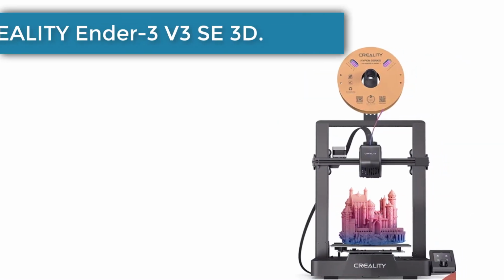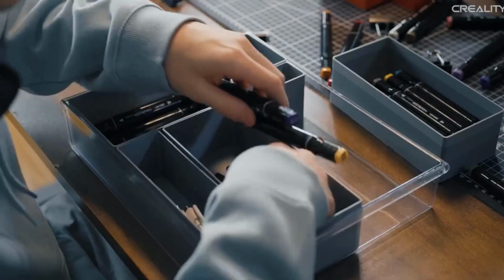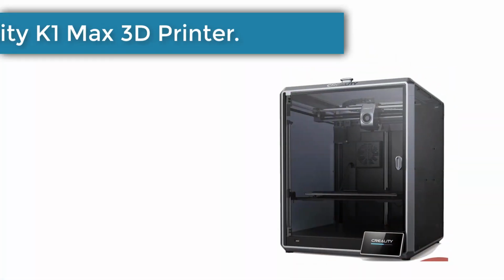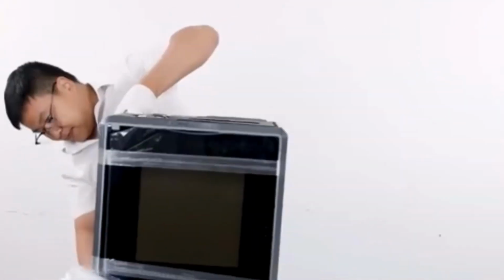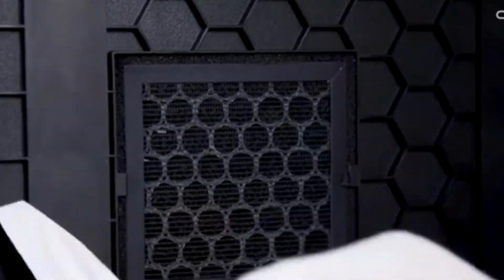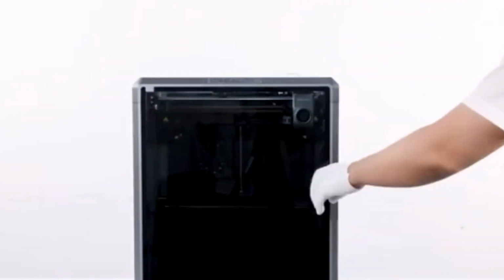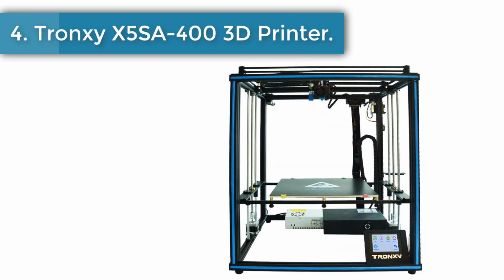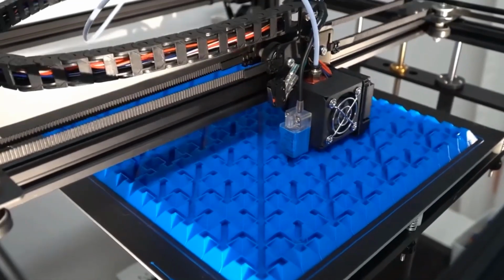✅Top 5 Best Cheap 3D Printers in 2024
1. ANYCUBIC Photon Mono 4 Ultra 7 3D Printer.

2. CREALITY Ender-3 V3 SE 3D Printer.

3. Creality K1 Max 3D Printer.

4. Tronxy X5SA-400 3D Printer.

5. TRONXY Gemin-S 3D Printer.

Hey guys in this video we are going to be checking out the Best Cheap 3D Printers You Can Buy Right Now. We made This List Based On Our Personal Opinion and hours of research & we have listed them based on the type of features and Price. We have Included options for every type of user so whether you are looking for the best budget.
In this video, we listed the Best Cheap 3D Printers.